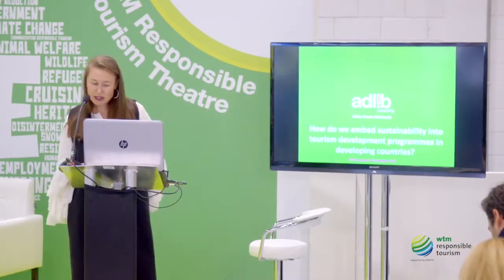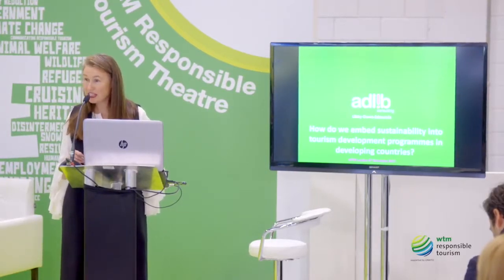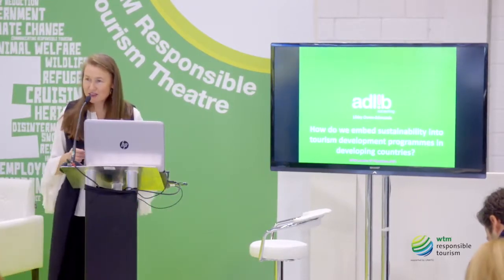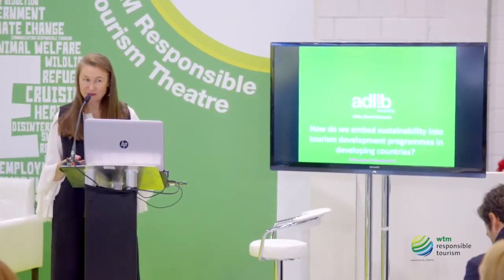How do we embed sustainability into tourism development programmes in developing countries?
Libby Owen-Edmunds, Sustainable Tourism Specialist tells us how to embed sustainability into tourism development programmes in developing countries.